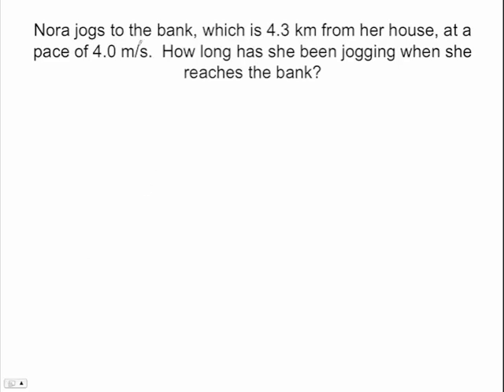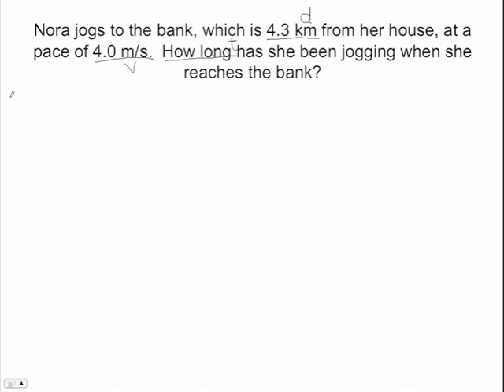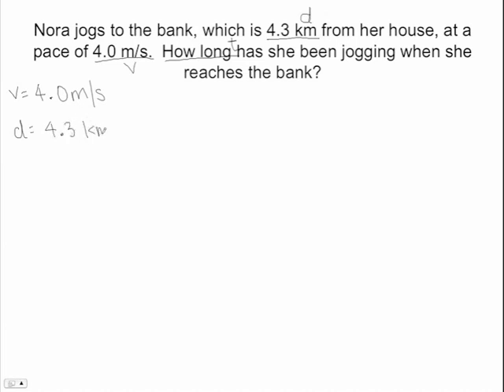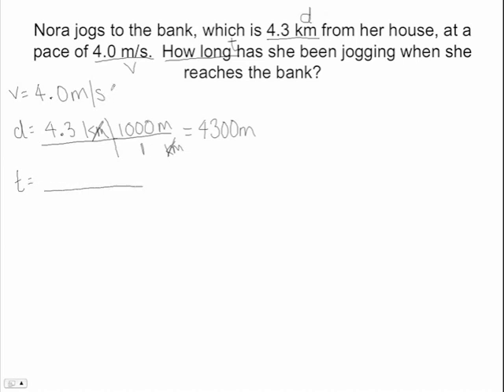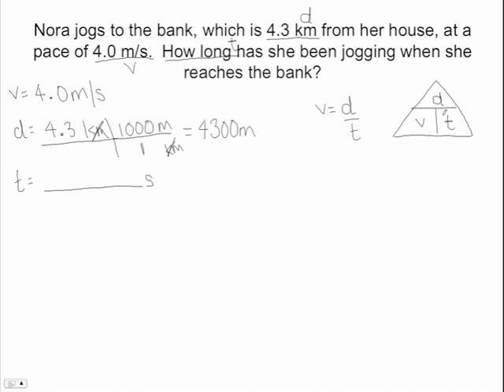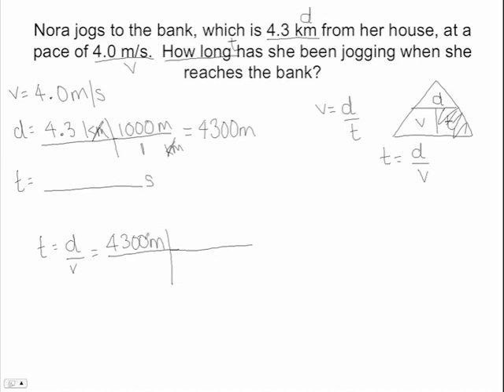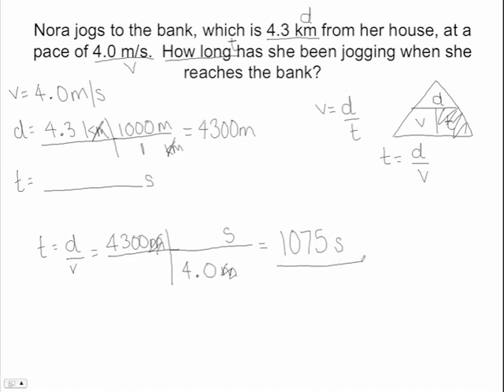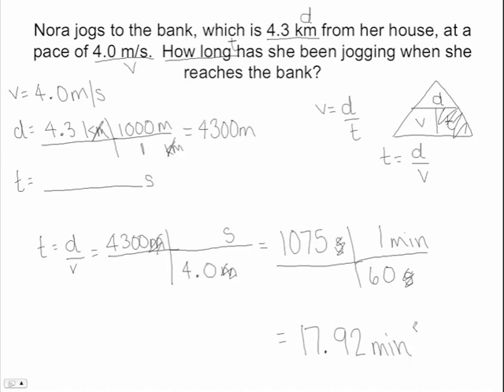Solving a Medium Velocity Problem